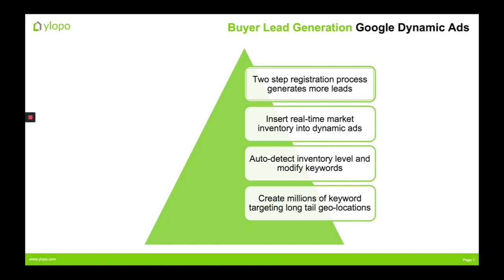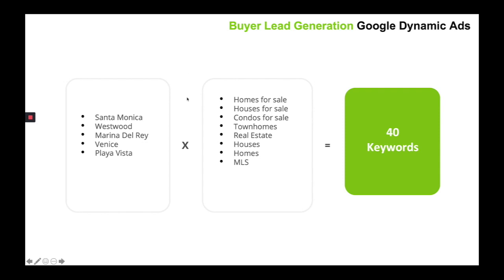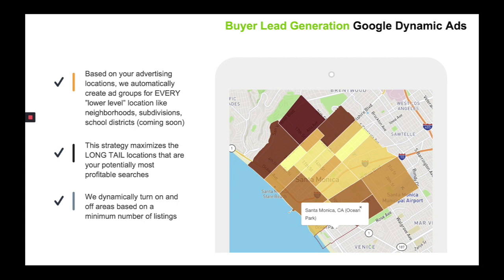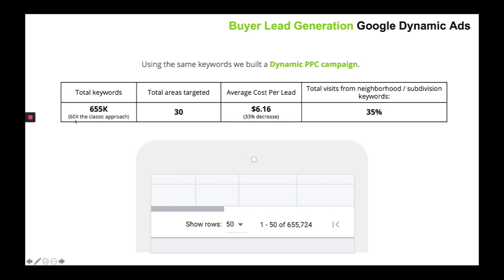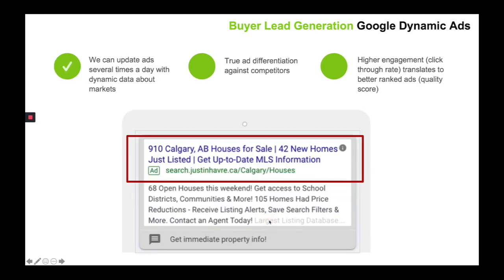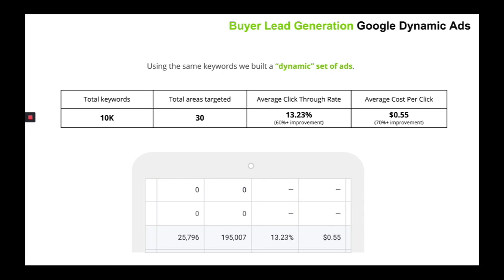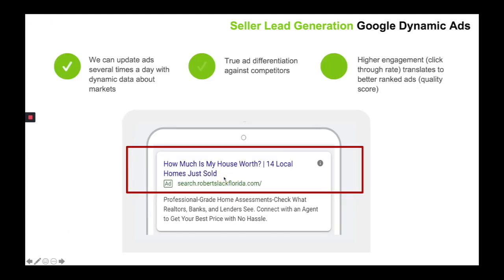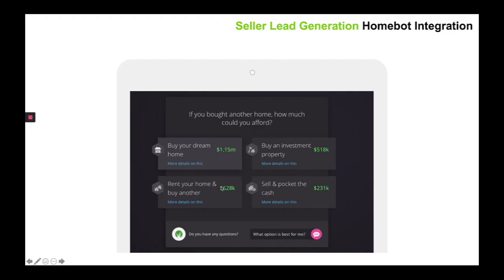Ylopo Lead Generation - Google PPC 2.0 & How it's better